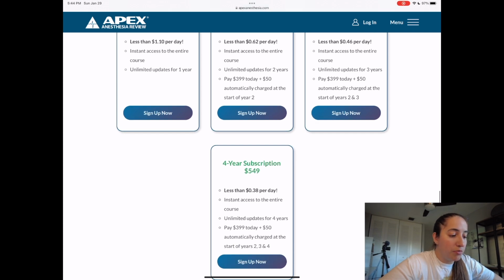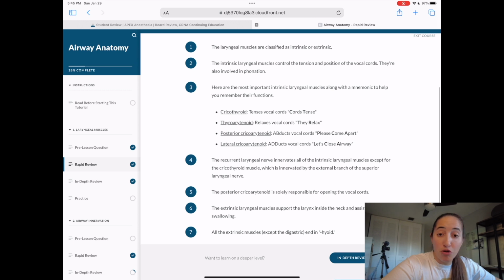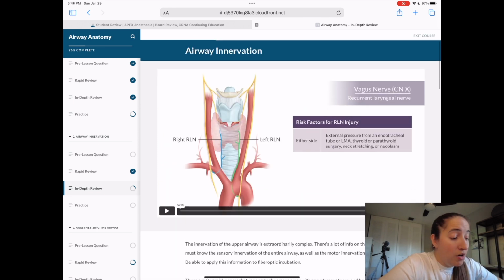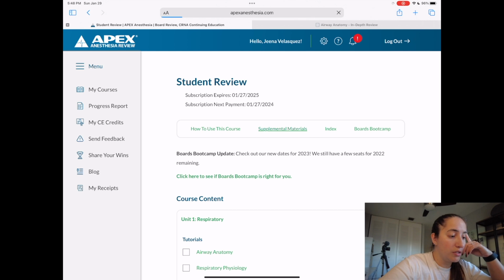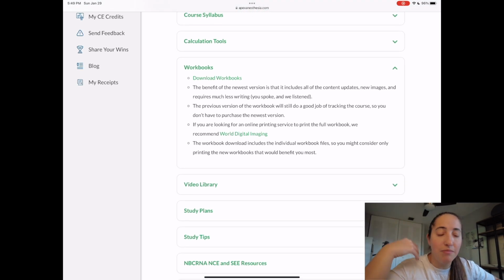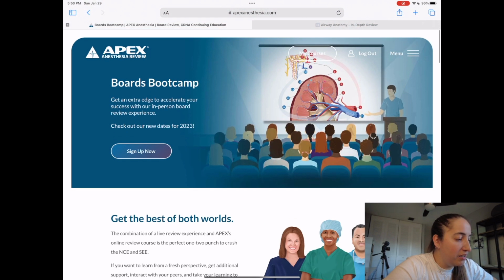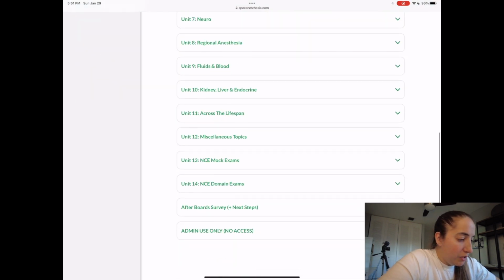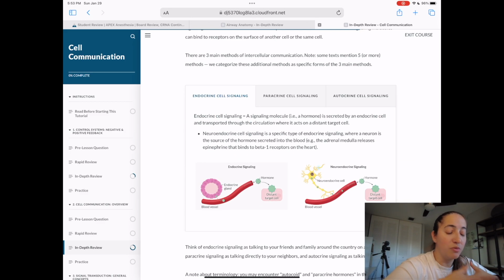Apex Anesthesia for CRNA School | Is it worth it?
Hello Friends!
Today's video I will be giving you my opinion of Apex Anesthesia. I cover the pricing options, the features, the interface, and the additional aspects this course has to offer. I do feel that this website has a lot to offer and it is up to you to determine the timing in which your purchase the subscription. I hope you like this video!!!